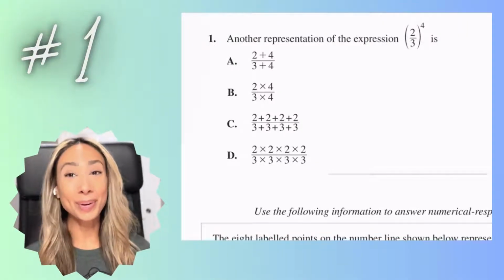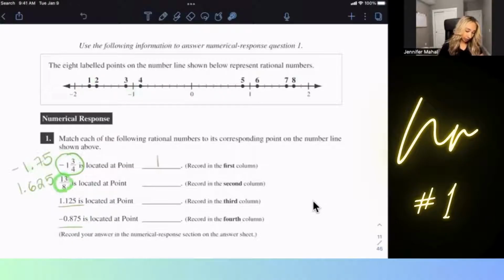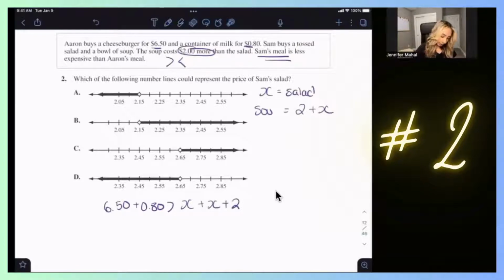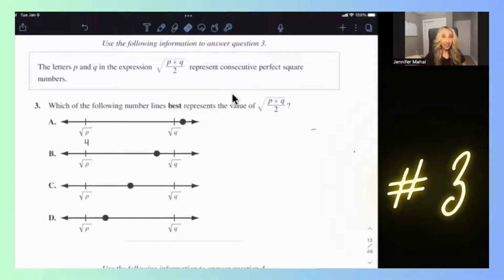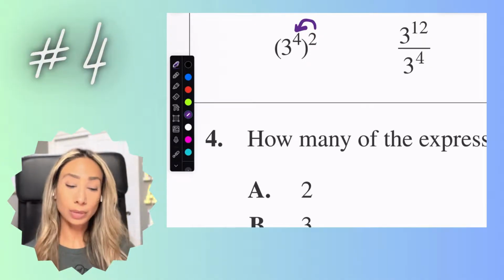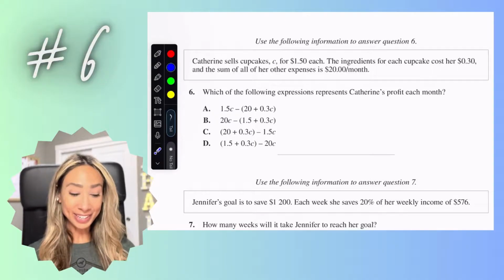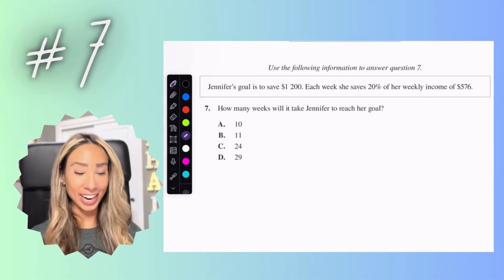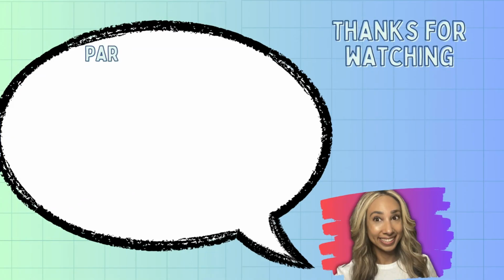Grade 9 Math PAT -Part B 2015 (Part 1)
Welcome to our Grade 9 Exam Review series! In this video, we'll help you with the Math Part B 2015 PAT (Questions 1-7).

Important Links!